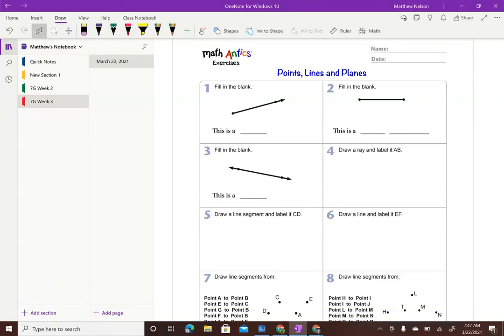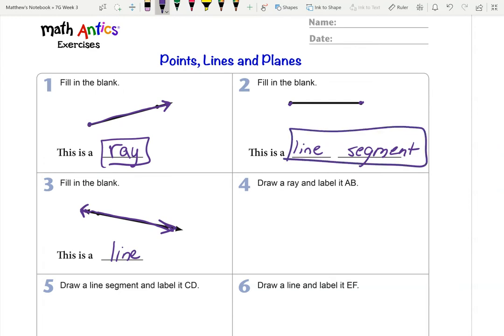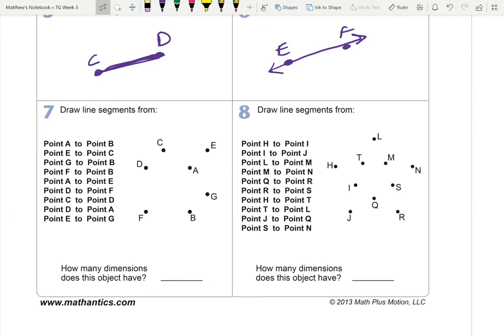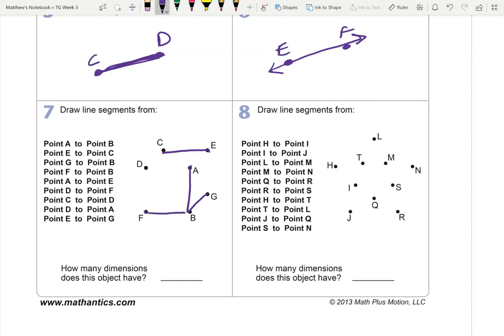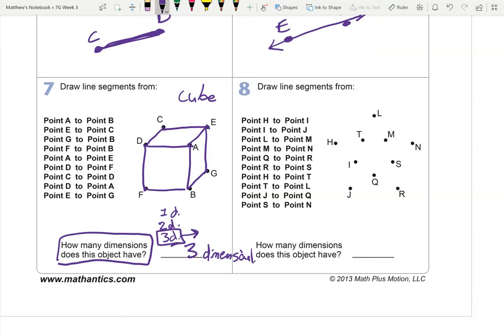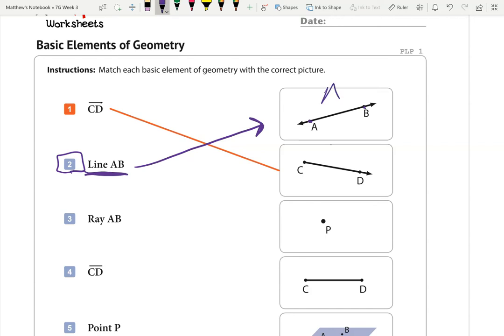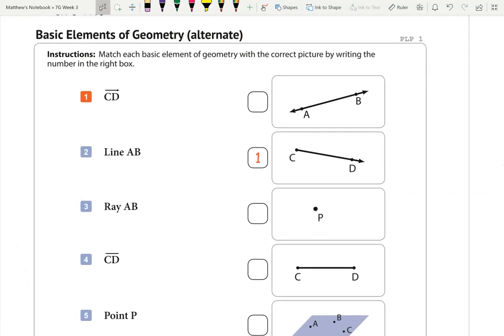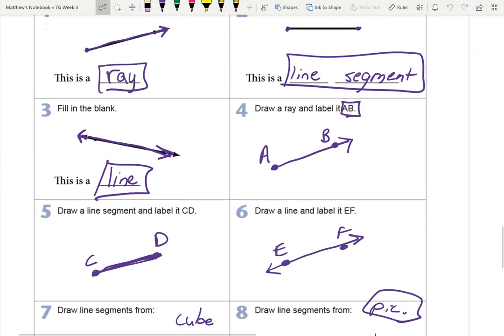Points, Lines, and Rays (Geometry Lesson)